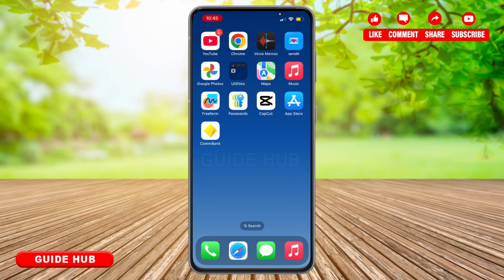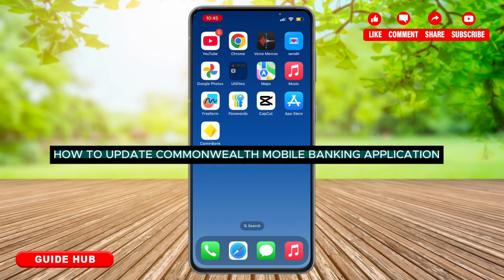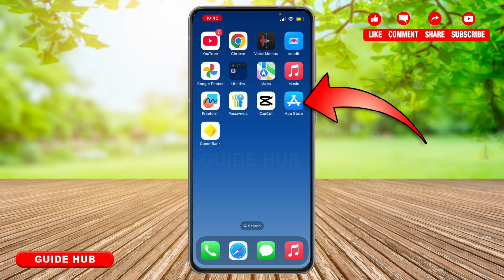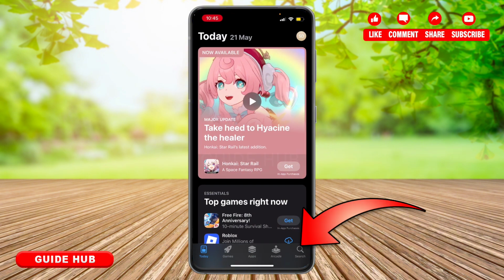How To Update Commonwealth Mobile Banking App 2025 | Keep Commonwealth App Up To Date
"How To Update Commonwealth Mobile Banking App 2025 | Keep Commonwealth App Up To Date" - A Tutorial Video by Guide Hub.

In this video, you’ll learn how to update the Commonwealth Mobile Banking app on your smartphone. We’ll show you how to check for updates in the App Store or Google Play Store and download the latest version to ensure you have the newest features and security improvements.